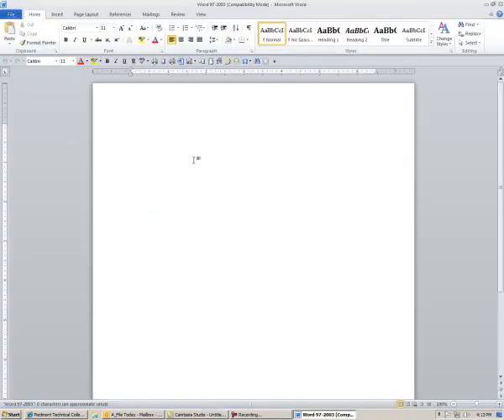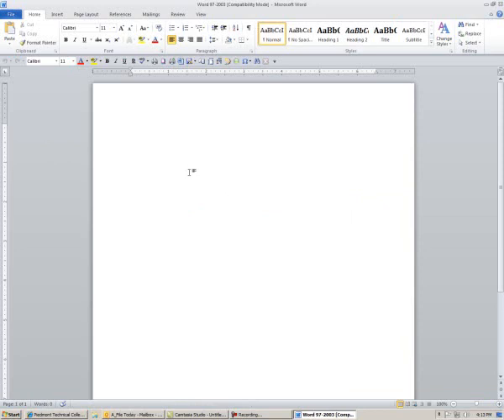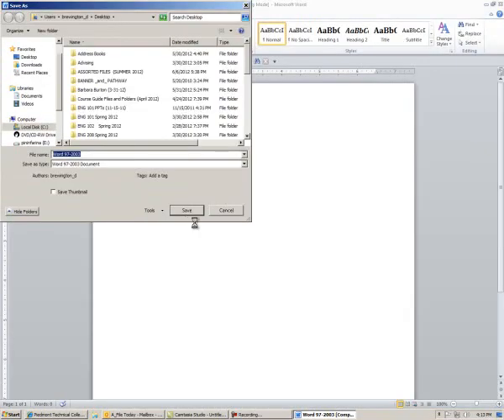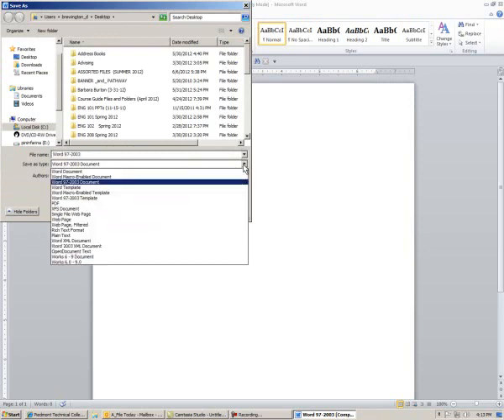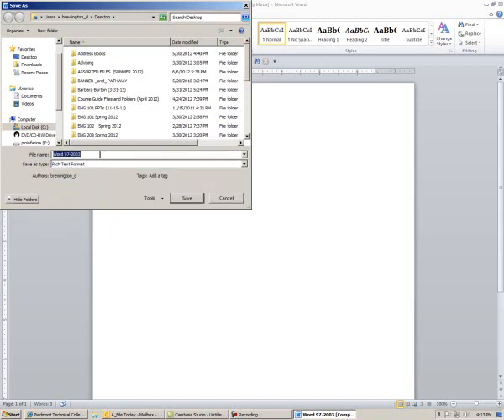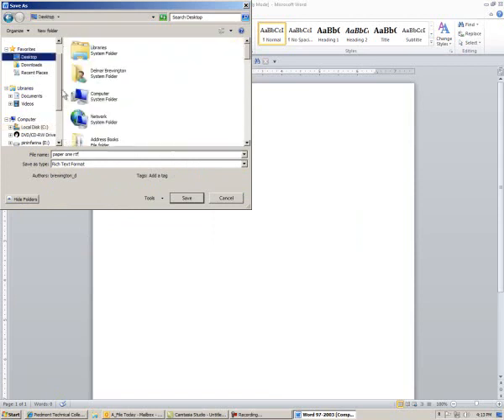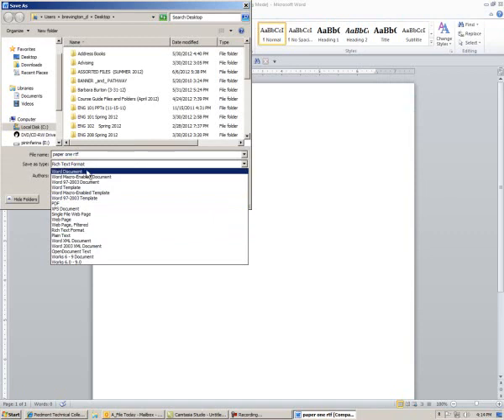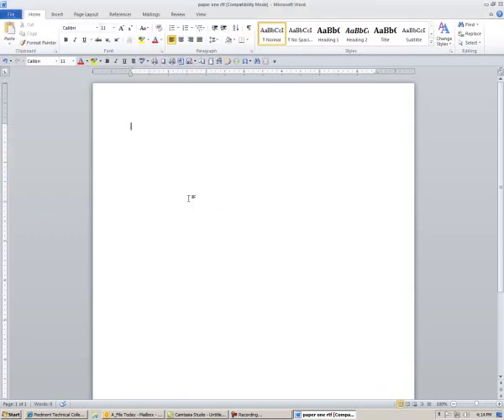Rich Text Format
This is a brief video on saving a file in rich text format.